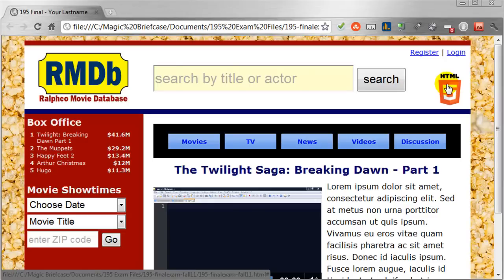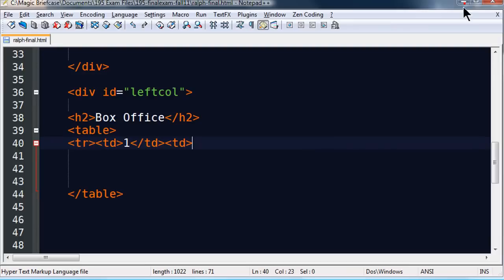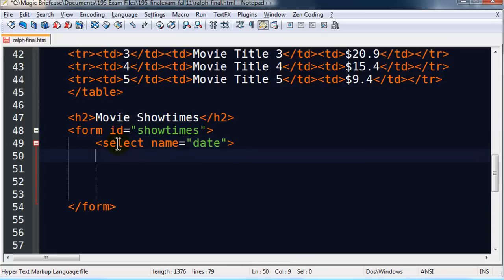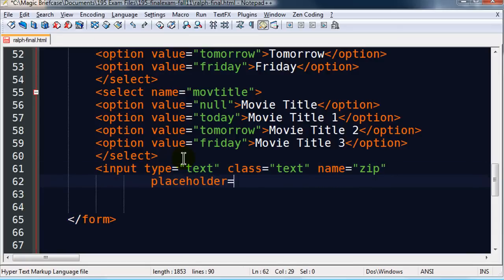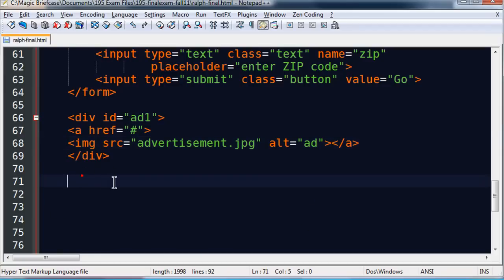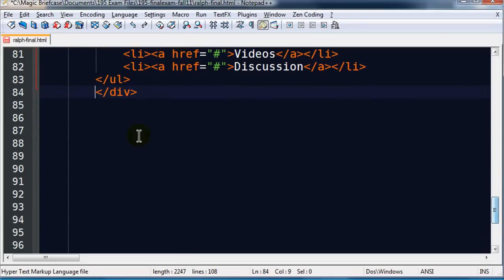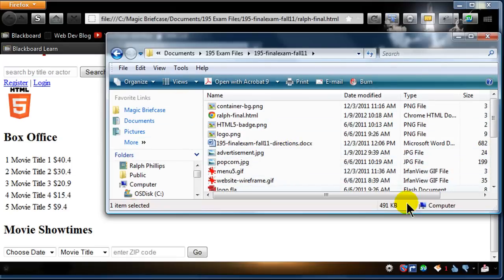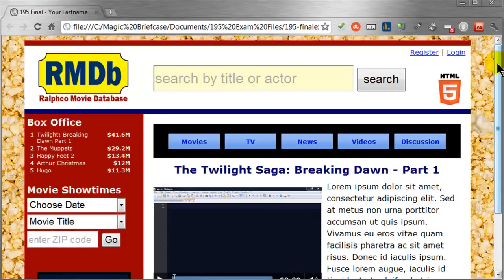CIS 195 Final Exam Review - Part 2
Creating the web page and styles for the Web Development final exam. Try for yourself using the exam files: